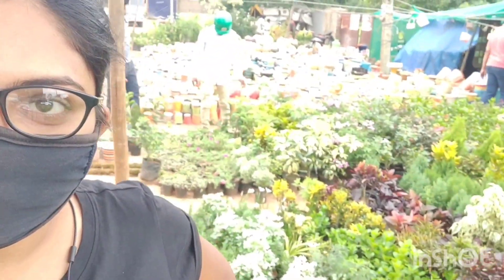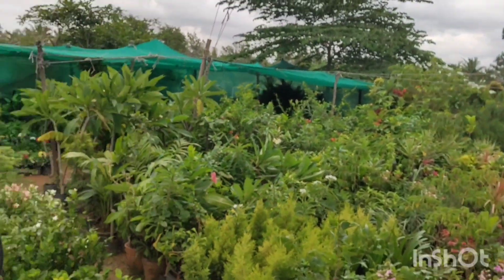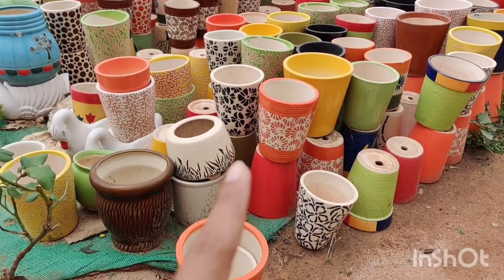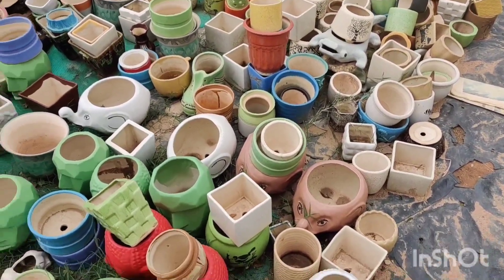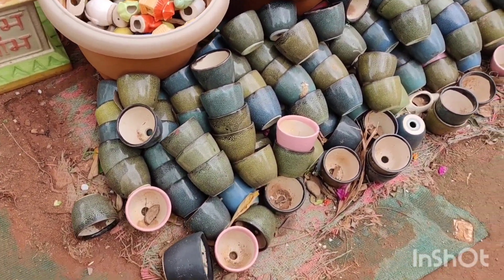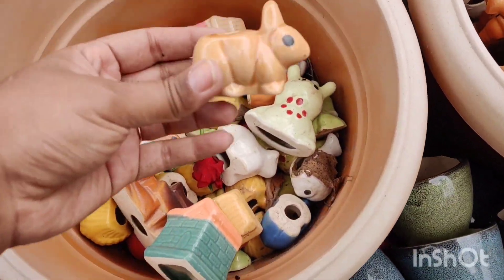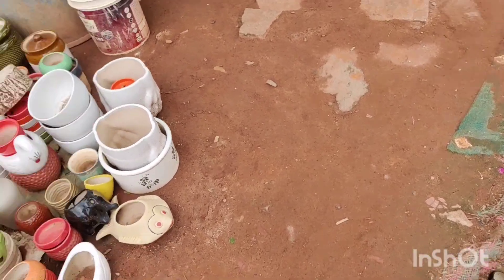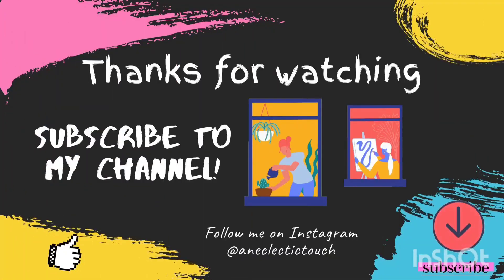Where do I get my Ceramic pots from ?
Bangalore outskirts nursery visit !.Huge ceramic collection ! I get all my ceramic pots from here !!!
Check it out - your eyes will pop !!!
The nursery is situated in Budigere cross ( you have to take the service road after Royal Oak showroom on Kolar highway, Bangalore)
Lakshmi Nursery - Budigere cross
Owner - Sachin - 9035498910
(Call him for directions 😁)